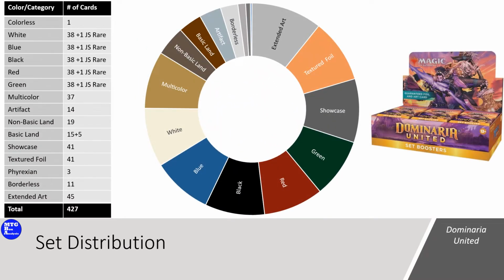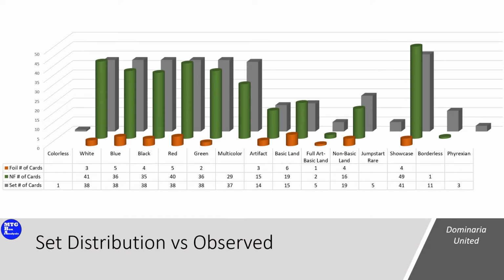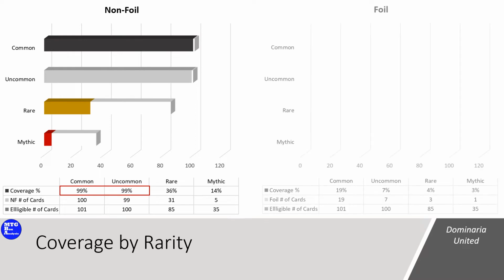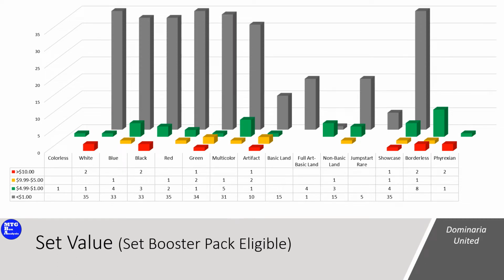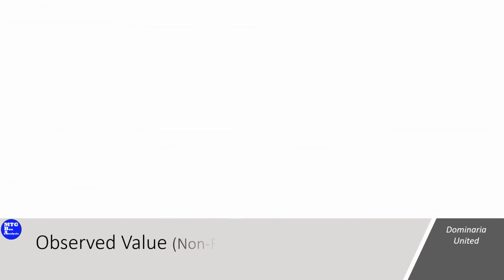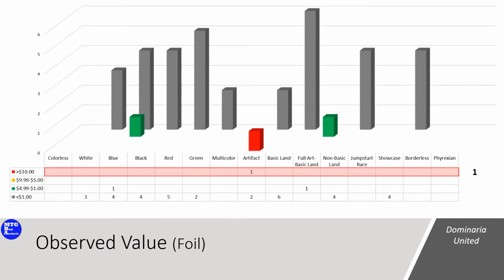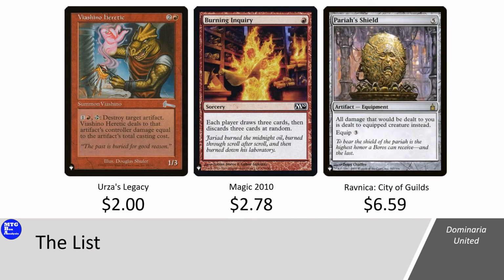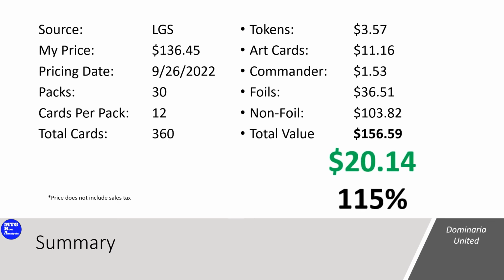Did we see true value in DMU? - Set Booster Box Analysis Video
HUGE THANK YOU to our friend over @MTGBoxAnalysis for putting together this awesome box analysis video summarizing the set distribution and value of our DMU Set Booster Box. Box opening videos and link to MTGBA's channel below. Make sure to check out his content and show him some love! Thanks